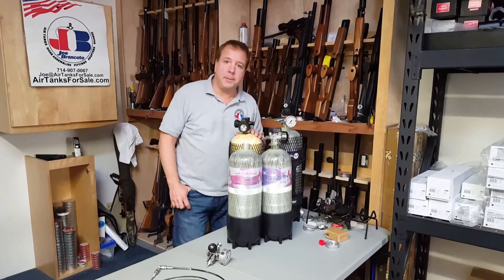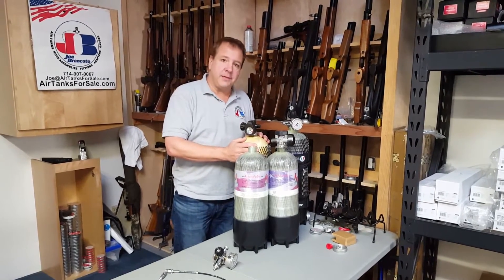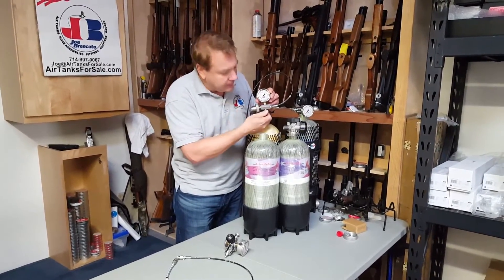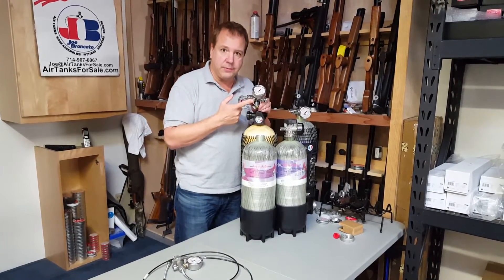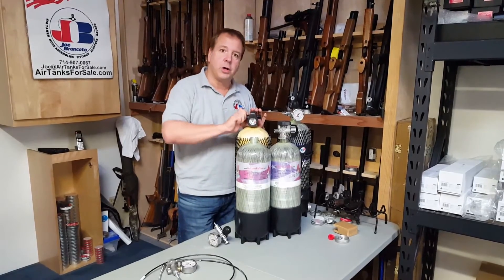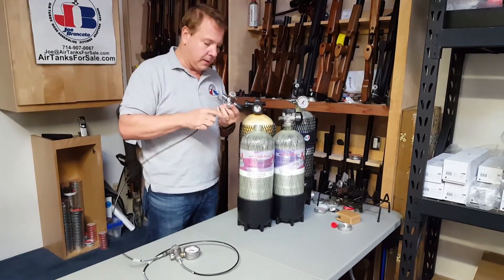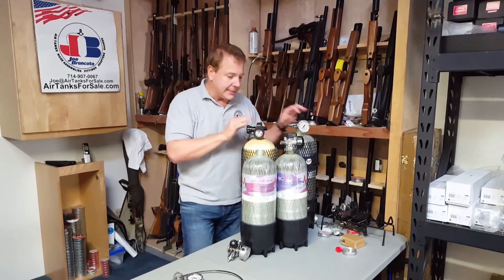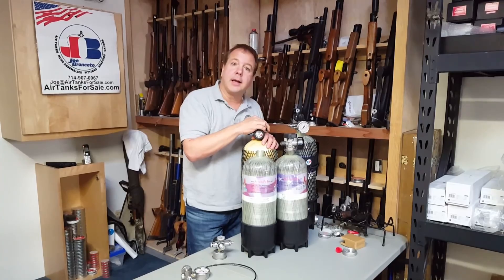SCBA Airtanks, Hoses and Valves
This video describes how to use an SCBA tank to fill a PCP air gun.